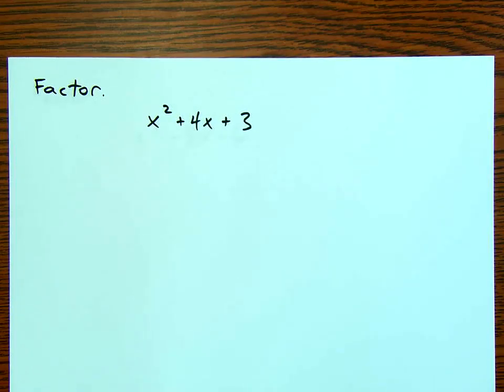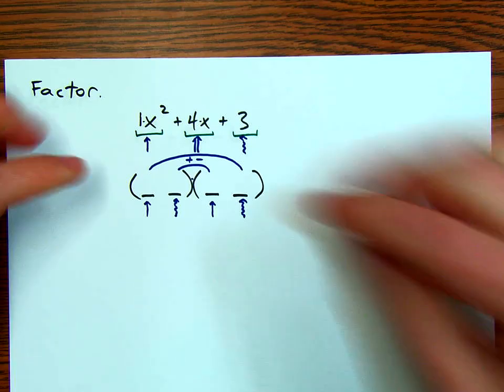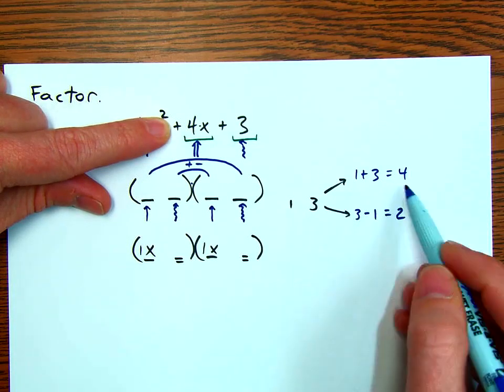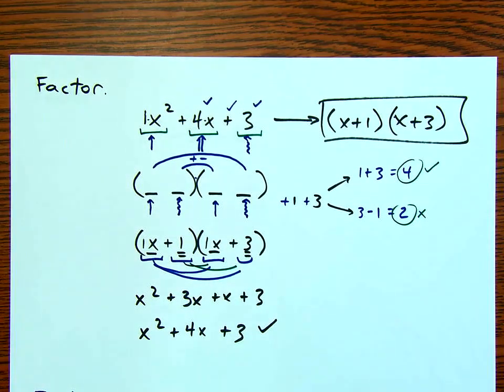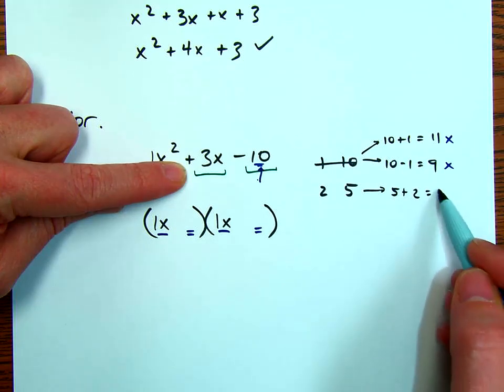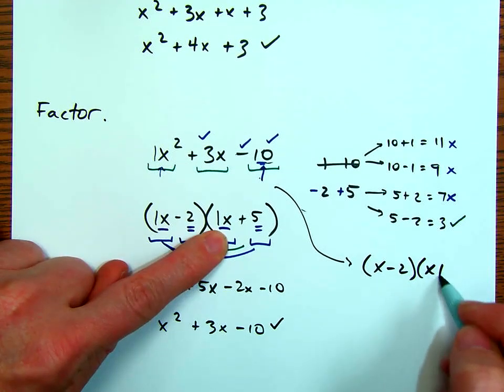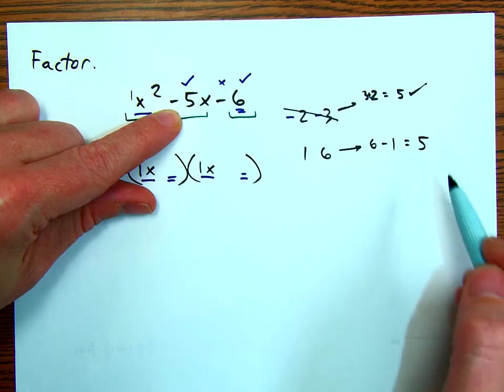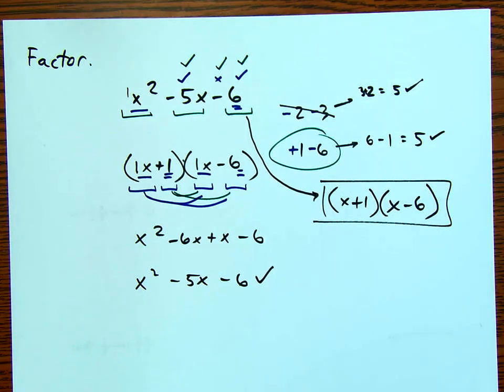Factoring Trinomials with Leading Coefficient as 1